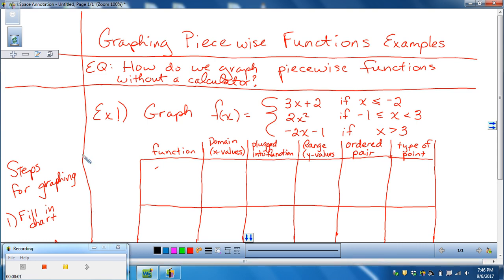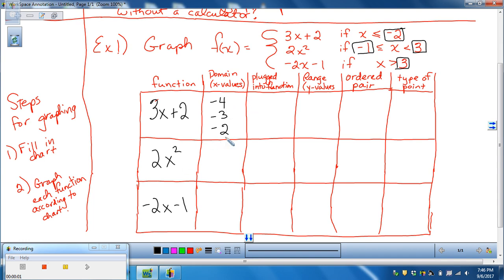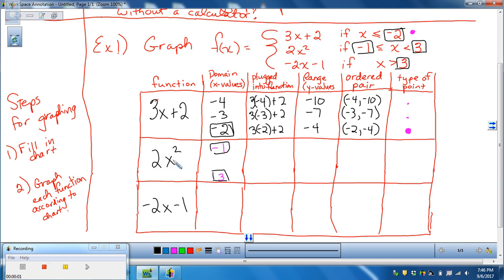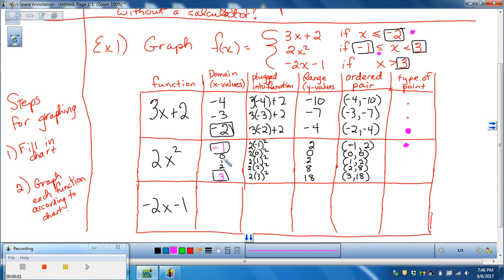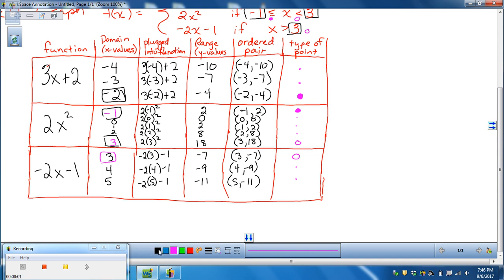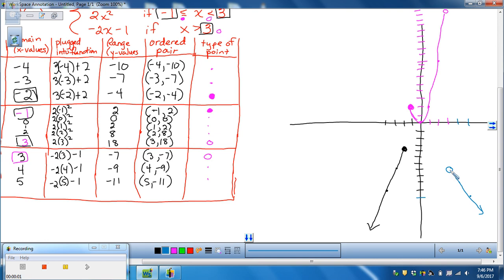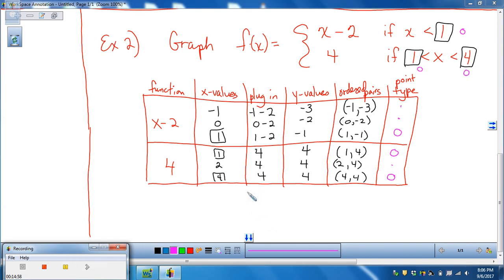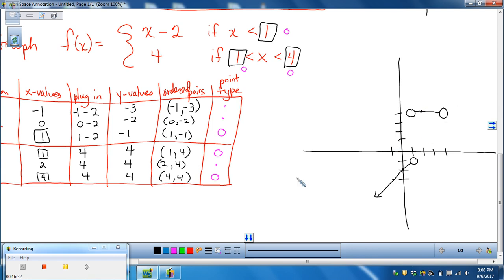Piecewise functions notes video